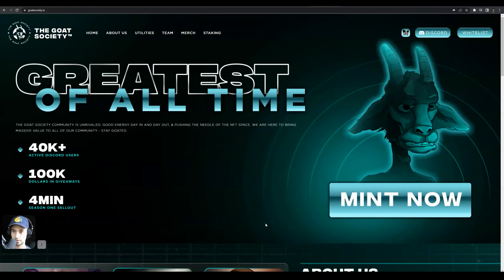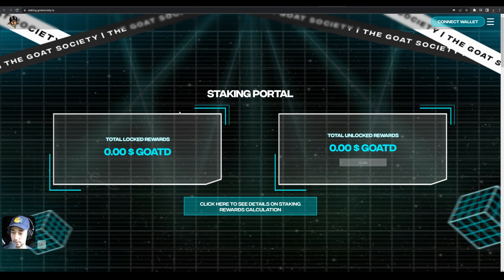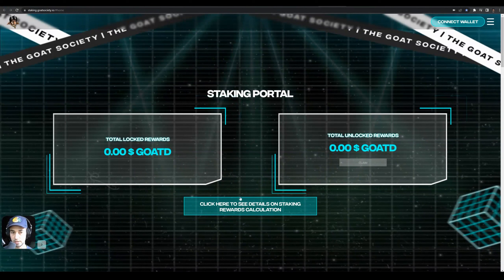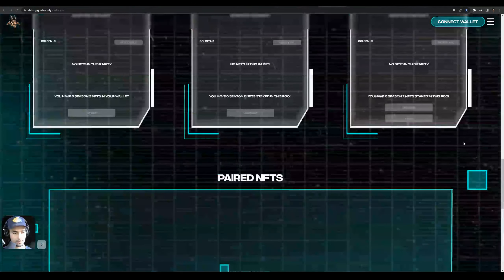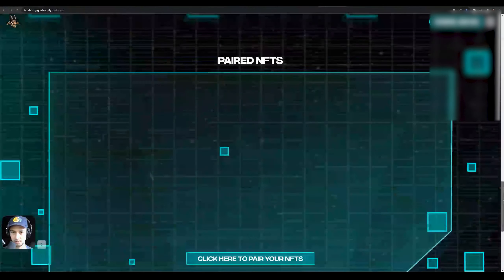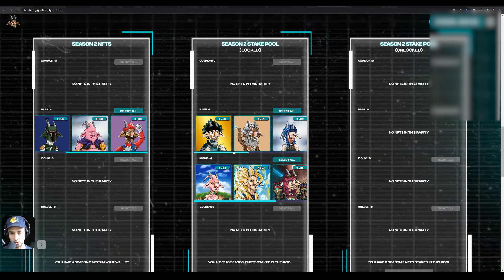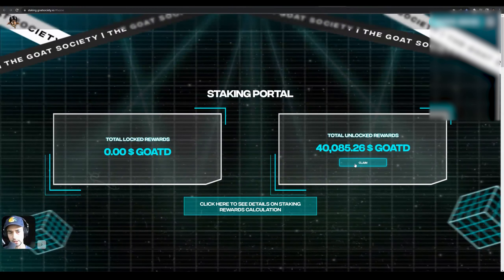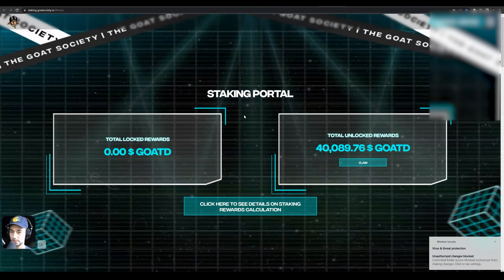Goat Society Staking Overview 2022 | NFT Project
In this video you will get an overview of what staking looks like on the backend for The Real GOAT Society. Hopefully the project comes out with some new & exciting utilities and the community continues to grow.

In this overview we will cover:
1. The Website
2. The 3 Tiers of Rewards
3. $GOATD Token
4. Pairing NFTs
5. Season 1 NFTs
6. Season 2 NFTs